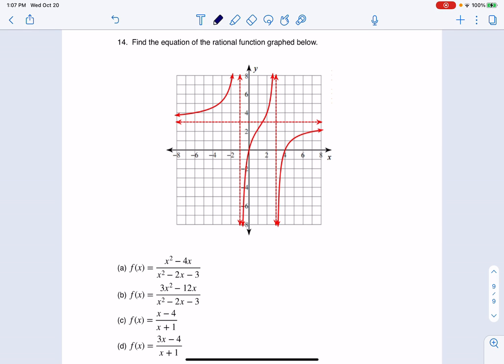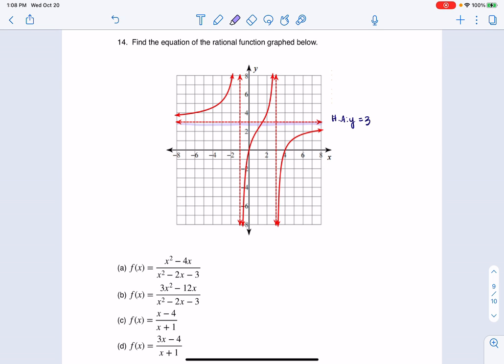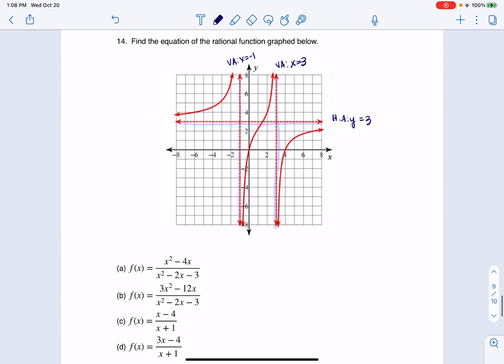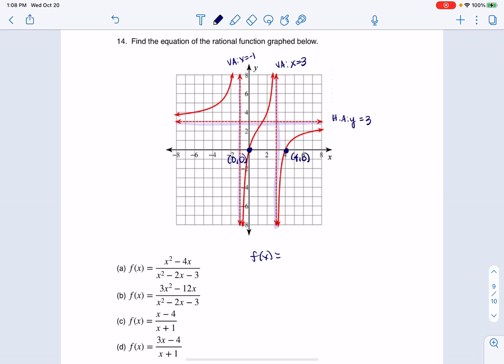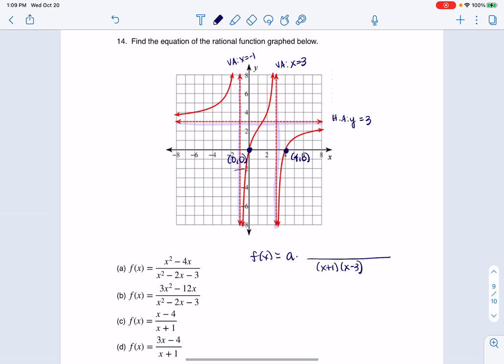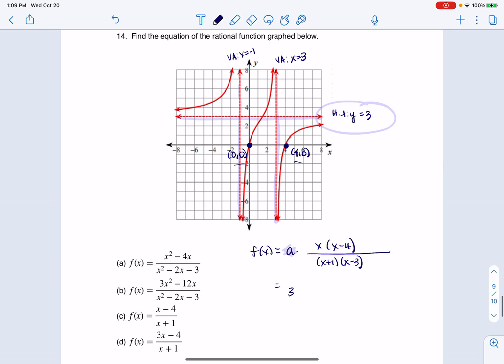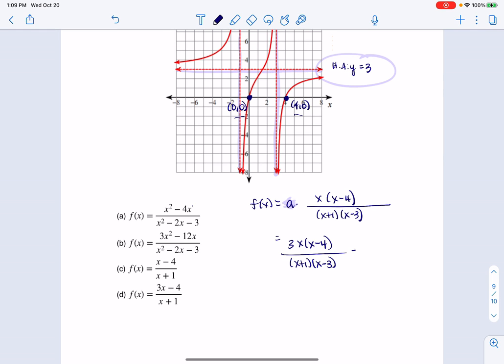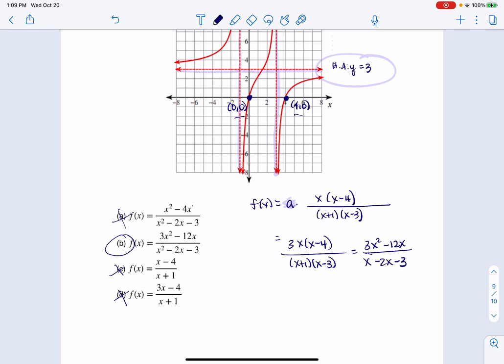Math 31 Sample Midterm 2 MC14